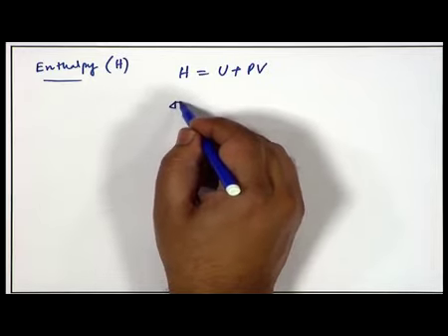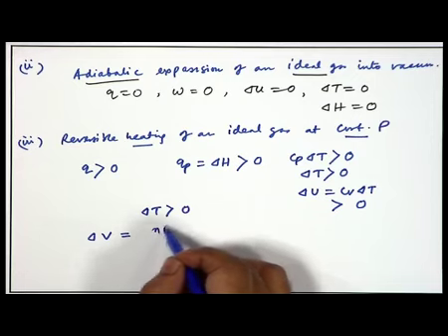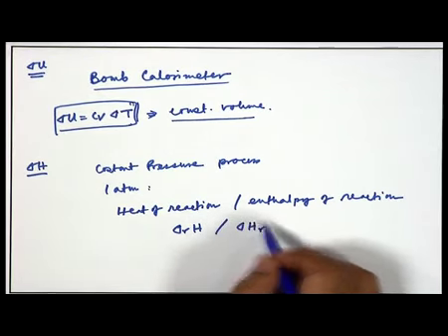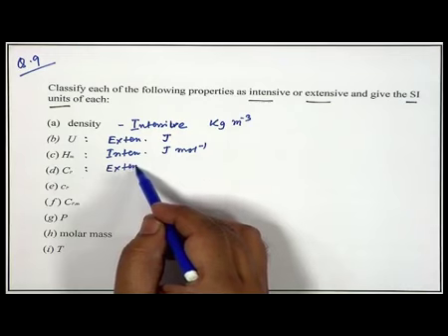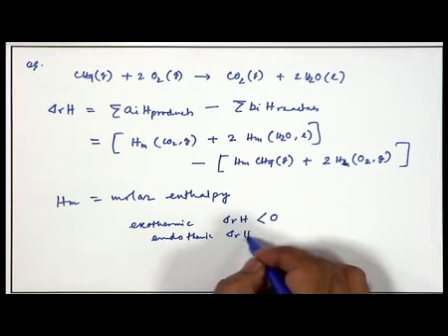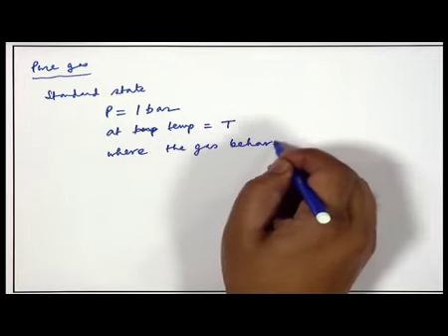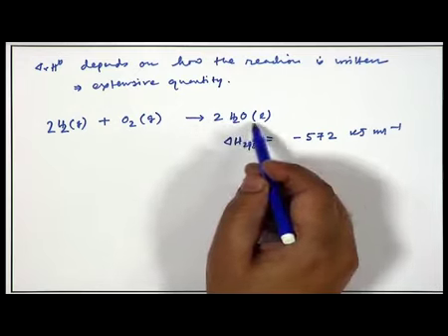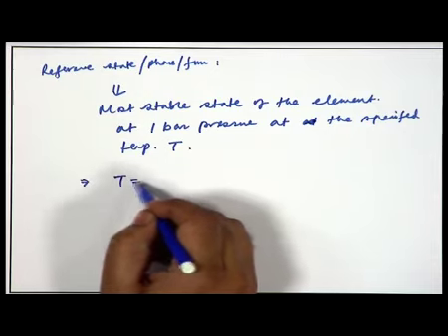Chemistry Class 11 Unit 06 Chapter 04 Chemical Thermodynamics L 4/8